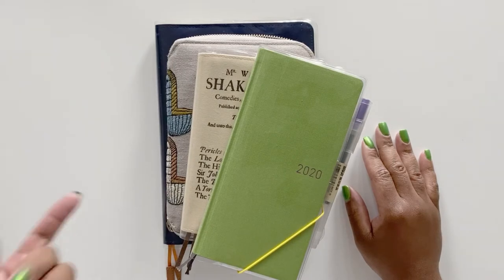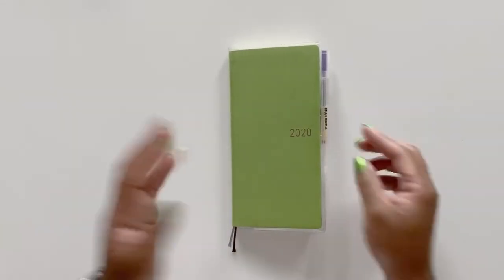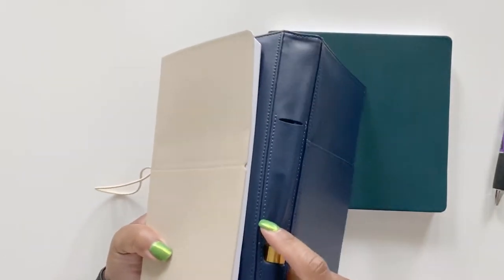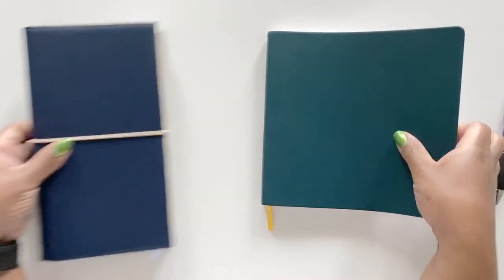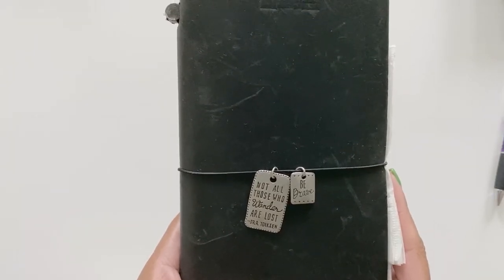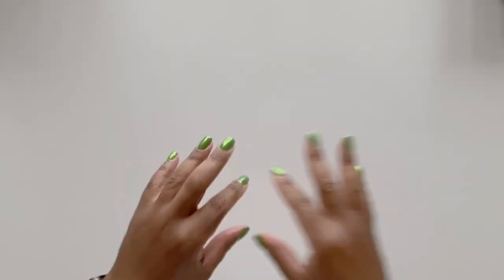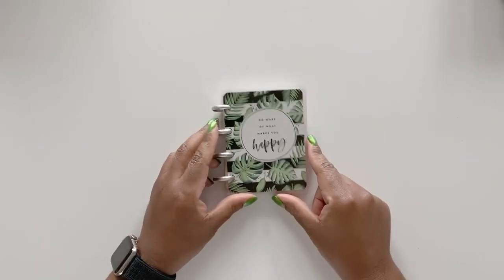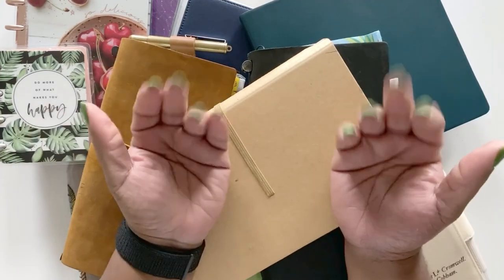2020 Planner Lineup!! | Hobonichi, Traveler’s Notebook, Happy Planner, Ferris Wheel Press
Join me as I walkthrough the planners and journals I am using for 2020! I also included some time stamps for ya' in case you'd like to skip to a particular set of products!

———PRODUCT WEBSITES———
➣Hobonichi - 00:54

➣Ferris Wheel Press - 10:10

➣Dylusions Creative Journal - 14:08

➣Traveler’s Notebook - 15:42

➣Happy Planner - 25:16